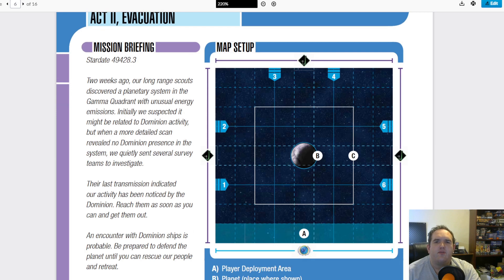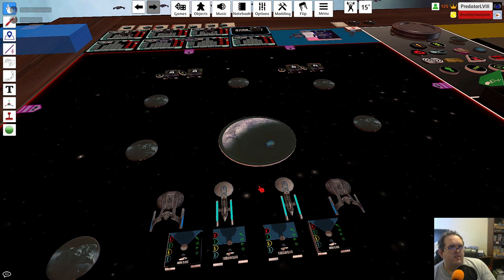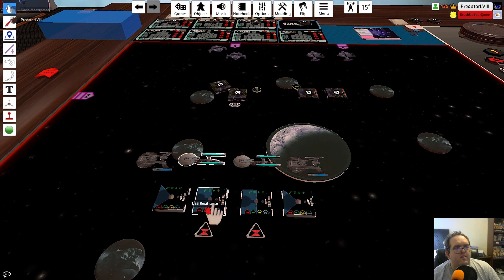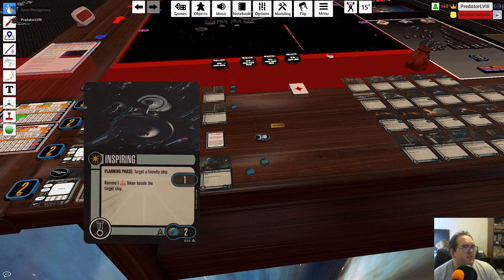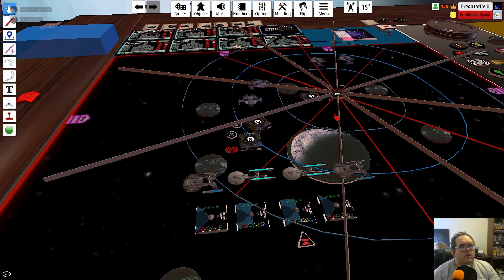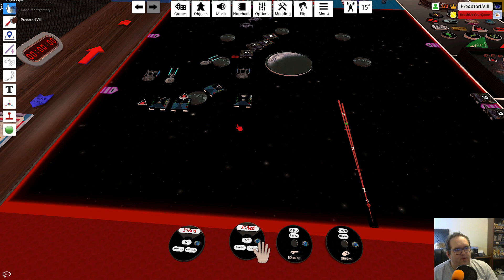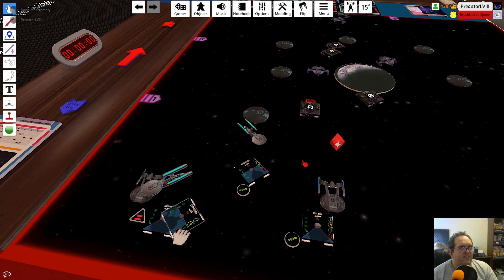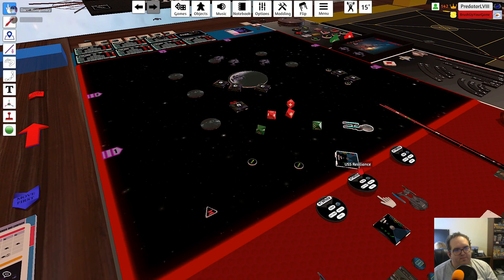STAW Alliance Mission 2 - Evacuation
Join Tony, his 2 sons, and David as they take on the second mission in Alliance. How will events of the Dominion war play out?